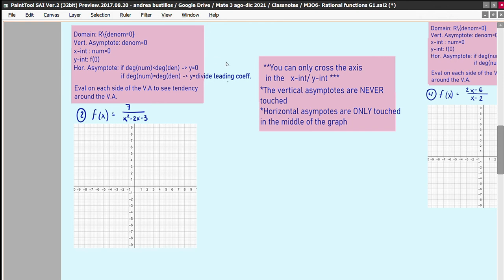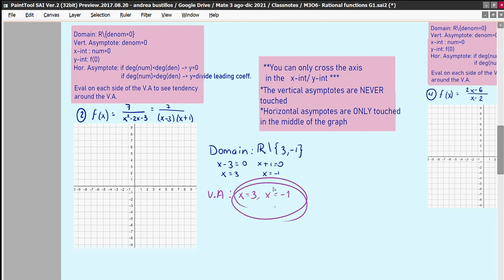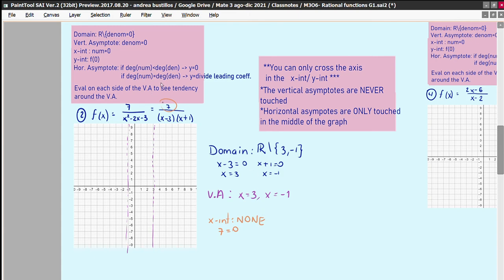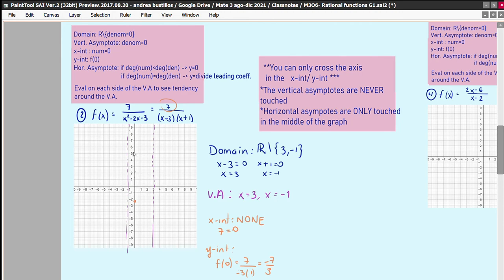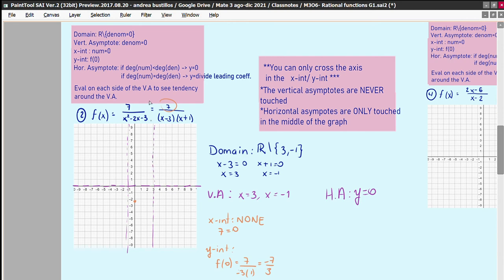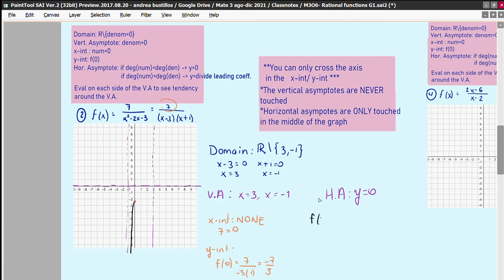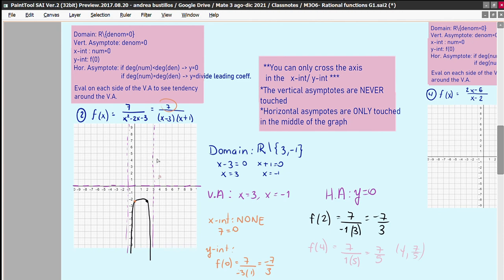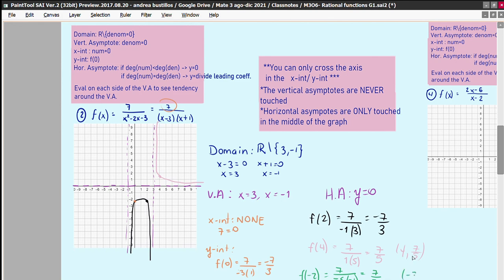How to graph rational functions 3